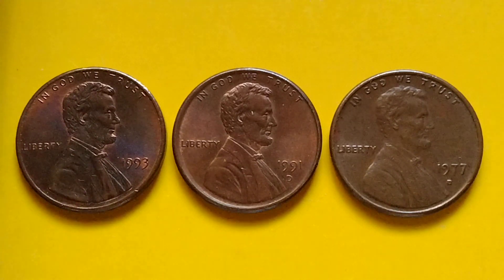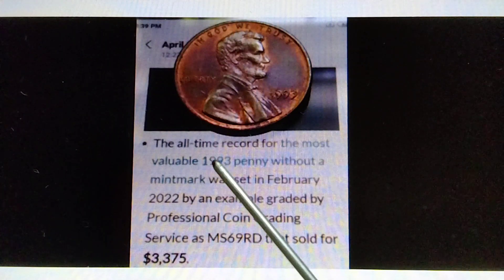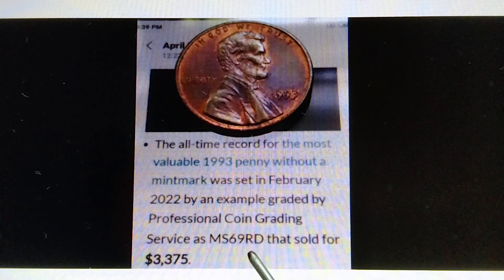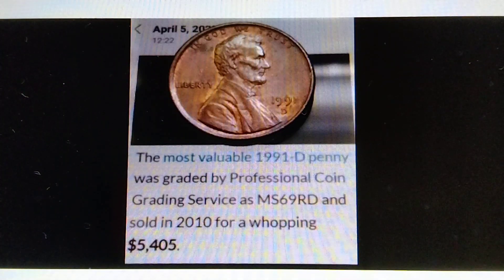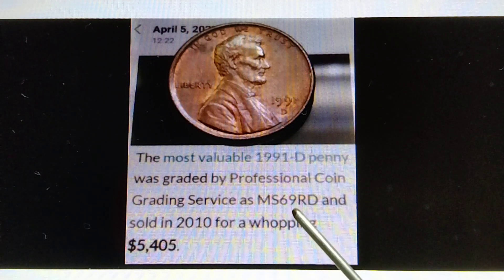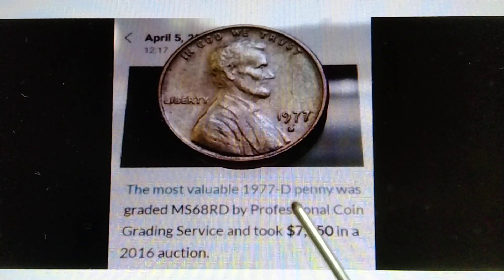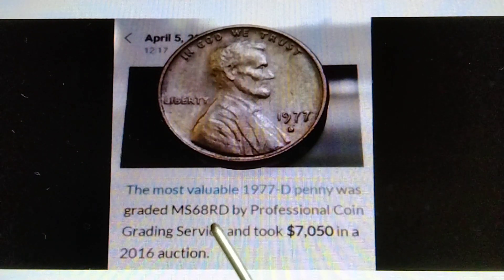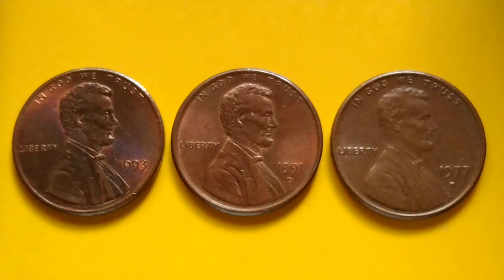1993,1991 D & 1977 D Coins Worth Money!!!